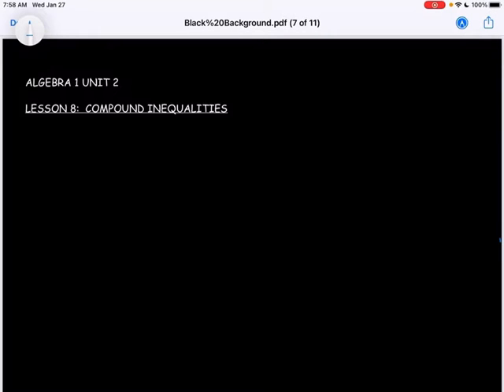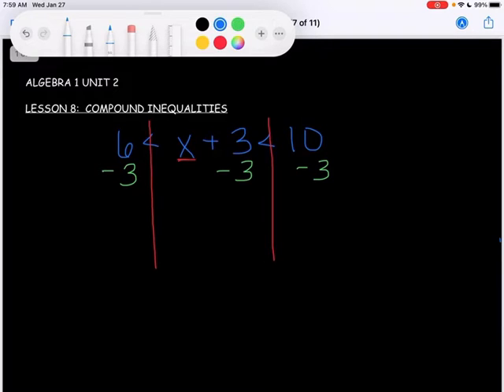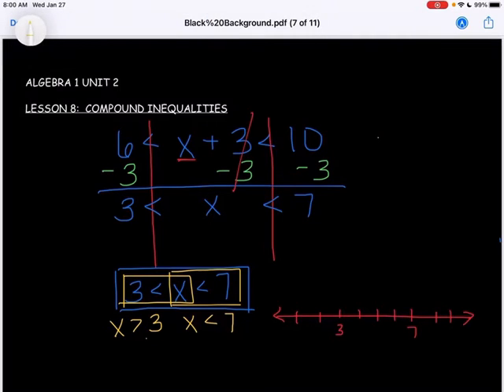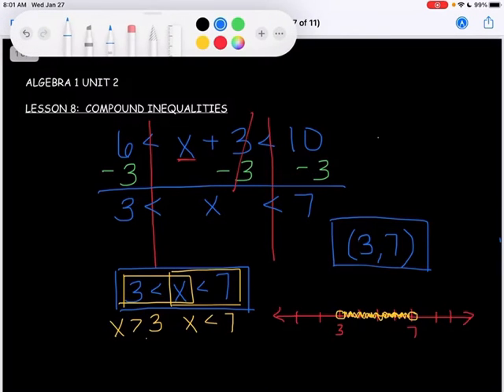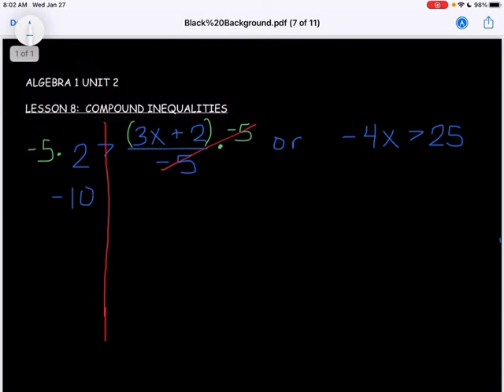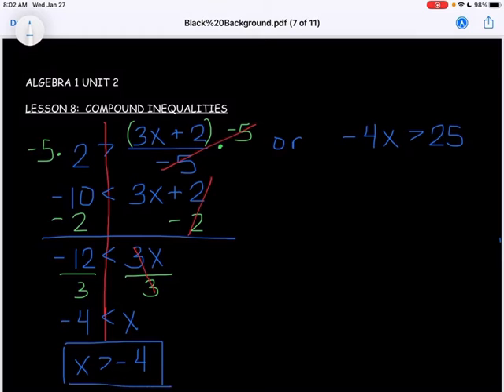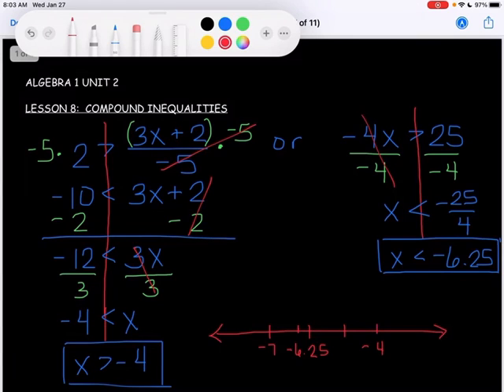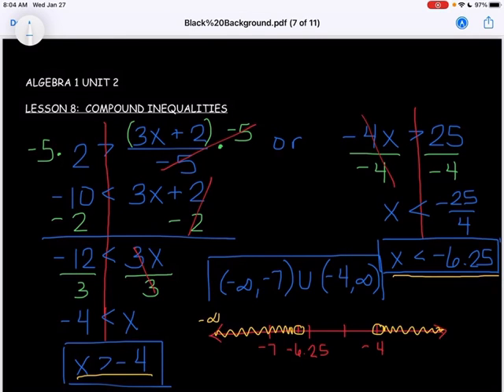Algebra 1 Unit 2 Lesson 8 Compound Inequalities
A short and to the point lesson on solving compound inequalities.